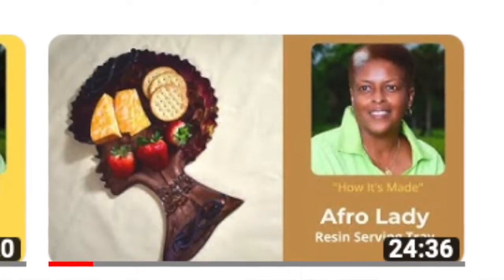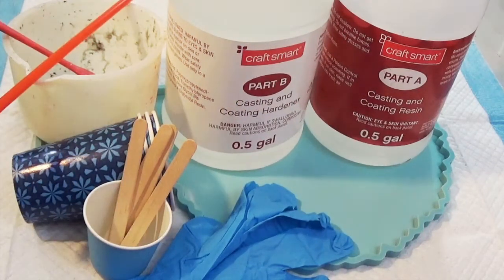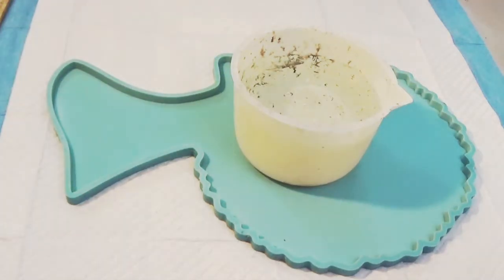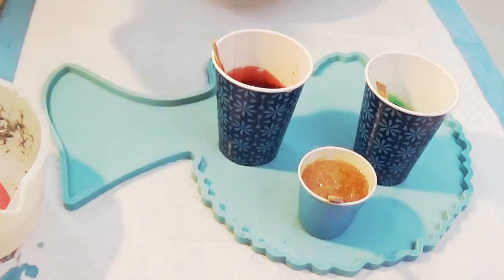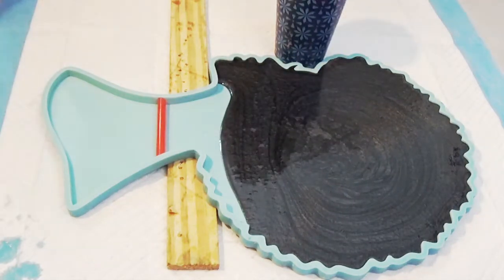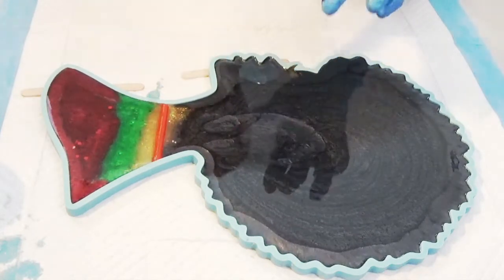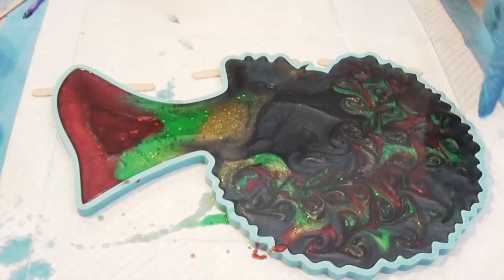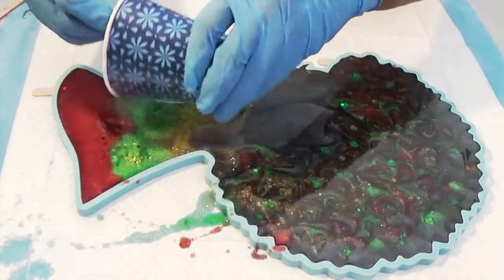How to create this Holiday Themed AFRO LADY Resin Tray (Step-by-Step Resin Tutorial) #93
Holiday Afro Lady Resin Tray: In today’s video tutorial, I’ll show you how to make this holiday-inspired Afro Lady/Diva resin serving tray.  So, if you’re looking to create a gorgeous serving piece for your holiday entertaining, then watch this Sparrow Art Vibes “how to” video.  This special “behind the scenes” video shows you how I made this gorgeous holiday-inspired Afro Lady serving tray using a mold from start to finish.  If you try this and it works well, please tag me on Instagram!  My page is

CONTENTS of this video:
00:00 Intro
01:40  Materials Needed
05:23 STEP 1 – Mix & color resin
11:22 STEP 2 – Pour resin into mold & make kinky curls
22:00 STEP 3 – Attach handles
23:56 Extra Step – Sand out air bubble bumps
25:36      STEP 4 – Mix and pour clear coat of resin
29:44 STEP 5 – Unmold and finish
35:05 Voila!     Holiday Afro Lady Serving Tray

Be Peaceful,
Hazel